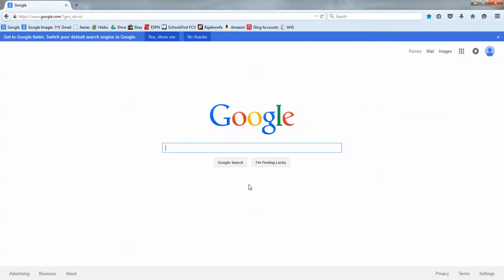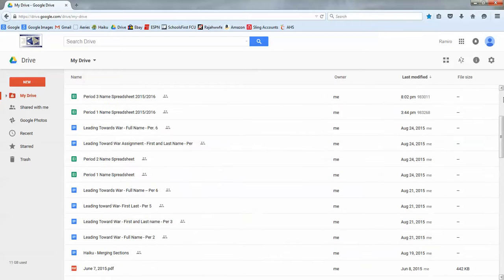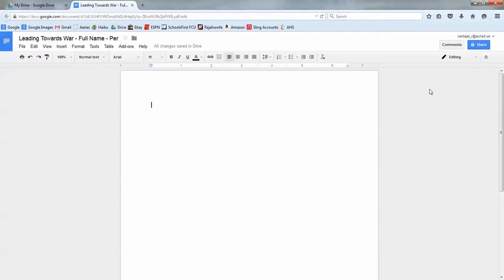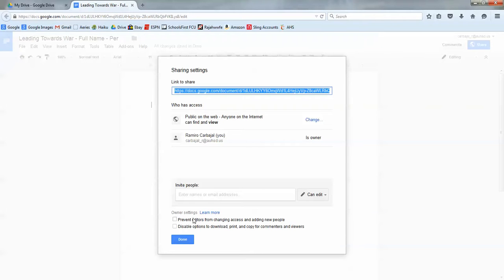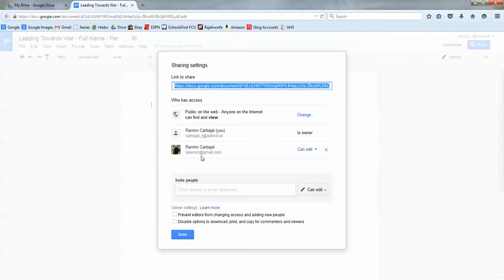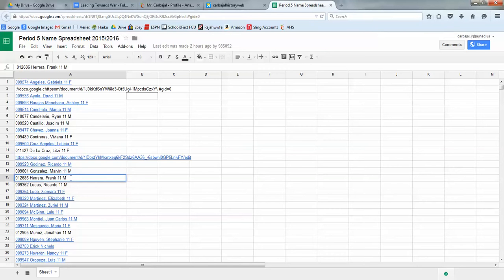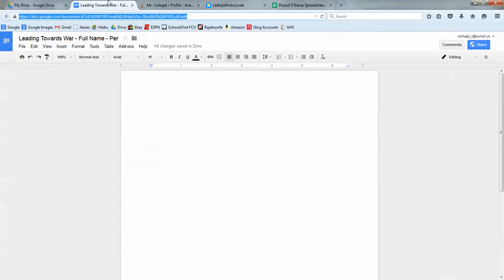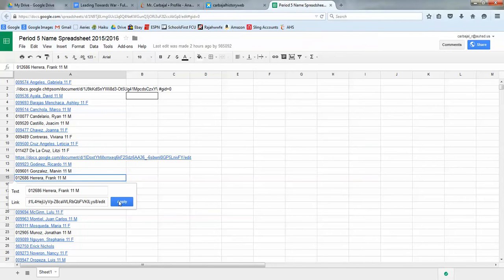Carbajal Tutorial Video How to Create Google Doc and Link to spreadsheet on Website